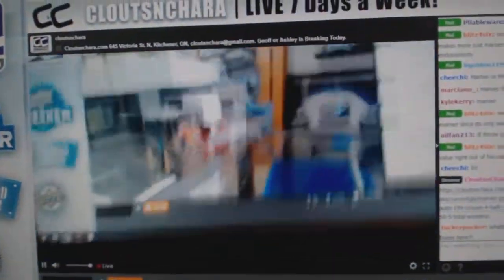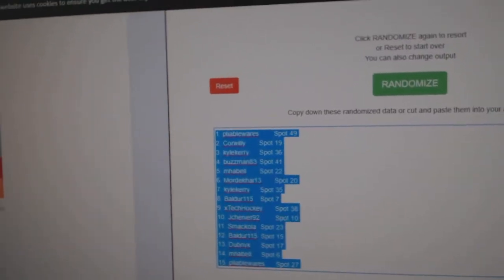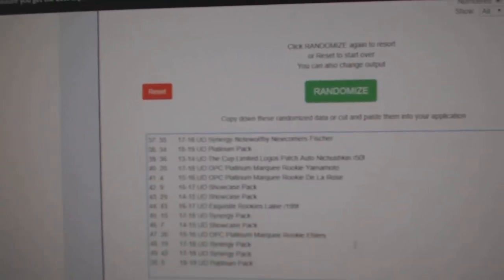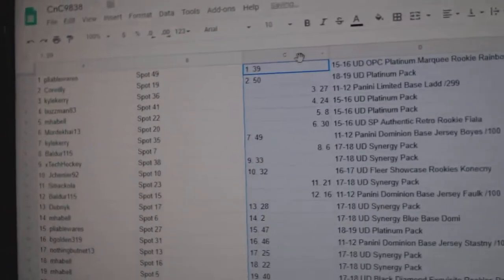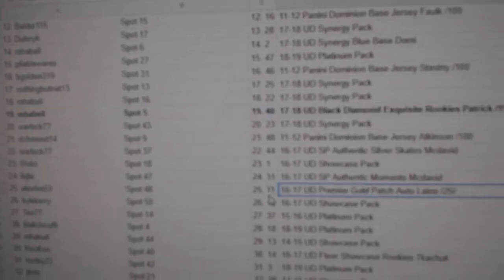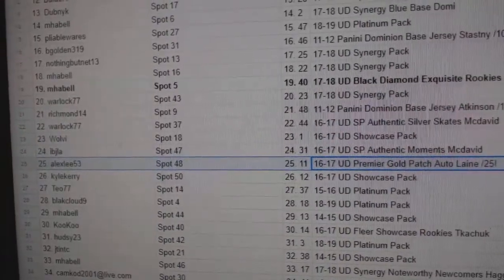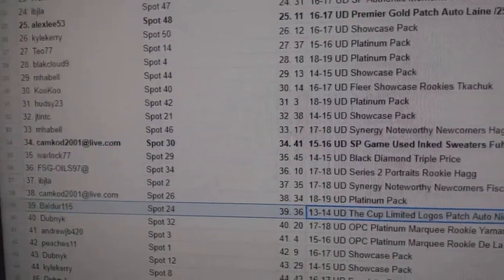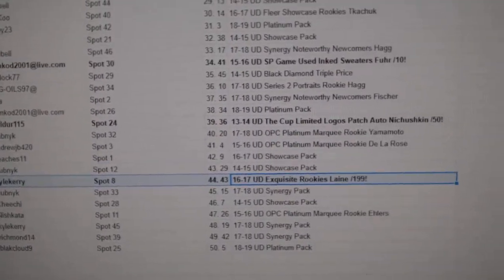C&C High End Laine Premier GOLD /25 Chancer Hockey Break - C&C GB #9838